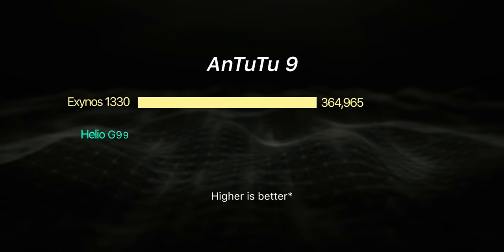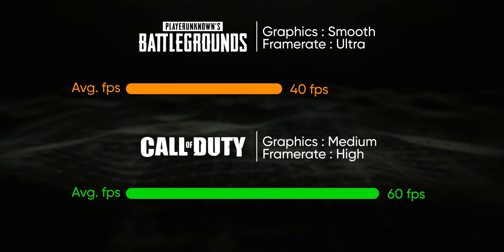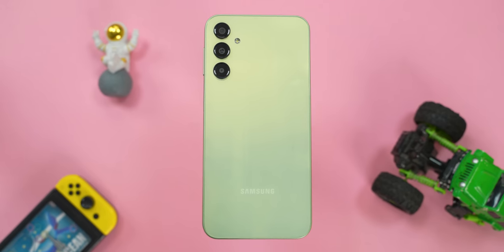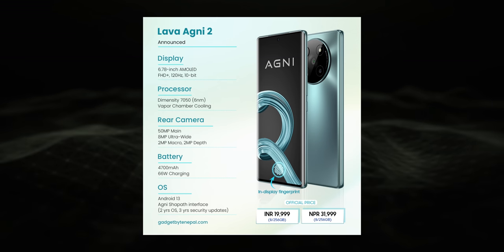Samsung Galaxy A24 Review: Better Value than A14?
Hi everyone, this is my full review of the Samsung Galaxy A24. It is the latest mid-range phone from Samsung that has launched in many parts of the world including Nepal while it is yet to launch in India. It comes with the Helio G99 chipset, a 90Hz AMOLED screen, 5000 mAh battery and 25- watt fast charging. Find out more in this video :)